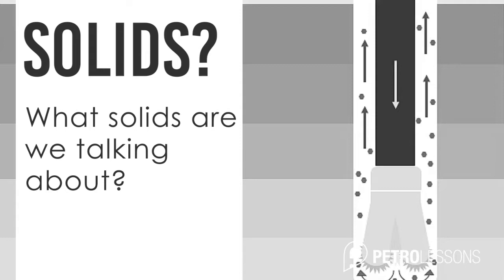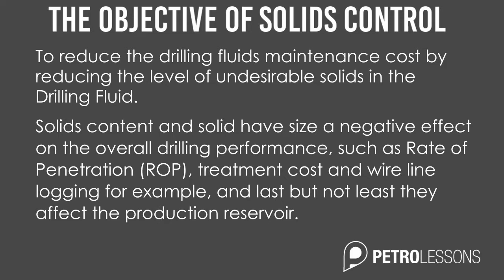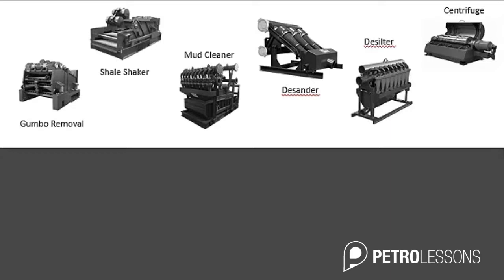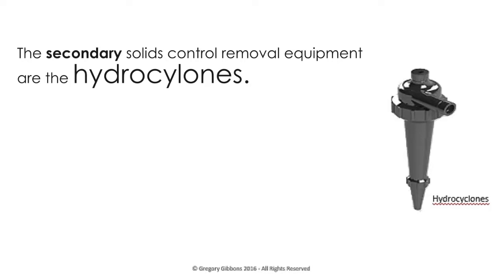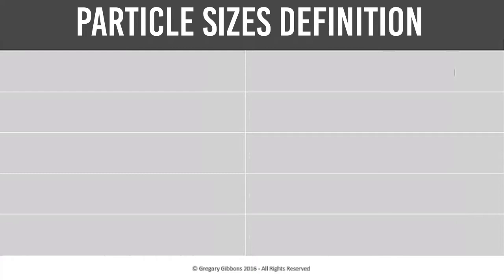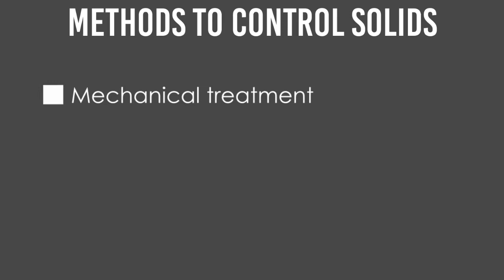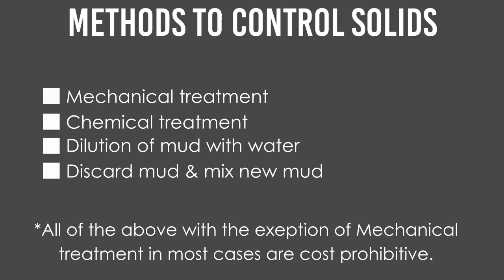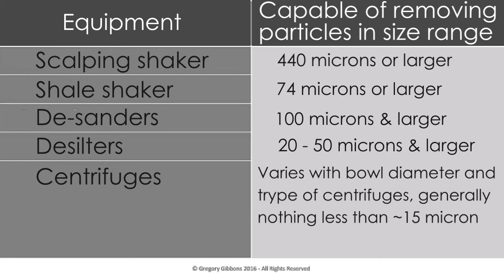Solids control in Oil and Gas projects Training by Gregory Gibbons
Learn from SME Gregory Gibbons. He has over 40 years of experience in Oil and Gas and most of it working with drilling fluids. The entire online course about Solids Control in Oil and Gas available

Inn the course you will learn:
- Control Solids Basics
- Shale Shakers
- Shaker Screens
- Cut Points
- Hydro Cyclones
- Discharge Patterns & Feed Head
- Desanders & Desilters
- Centrifuges
- Tank Design & Layout

About The Instructor:
Gregory Gibbons has over 40 years of experience in the Oil Industry, 38 of which have been specializing in Drilling Fluids. He has worked worldwide for all the Major Service Companies including Baker Hughes, MI Swaco and Halliburton and have held various Field Operations & Management positions. Since 2010 Greg has worked as a Fluids Advisor for Operators in Africa, South East Asia and the Middle East and has worked on every continent except Antarctica.Greg started his career as a Trainee Driller in Trinidad and rose through the ranks to Assistant Driller. He moved into Drilling Fluids in 1976 and in 1990 began working overseas and quickly became the “go to” guy for difficult and remote operations from the deserts of Yemen to the mountains of Pakistan. The last 6 years he has been the Fluids Advisor for Operators in Vietnam, Nigeria and Kurdistan. In addition, he is a lecturer at the Drilling Academy in Trinidad and mentors and advises young professionals in the Drilling Fluids field.